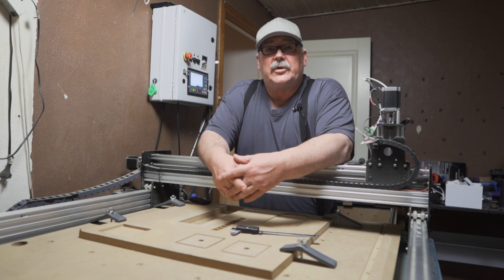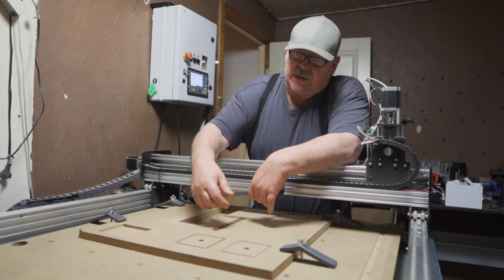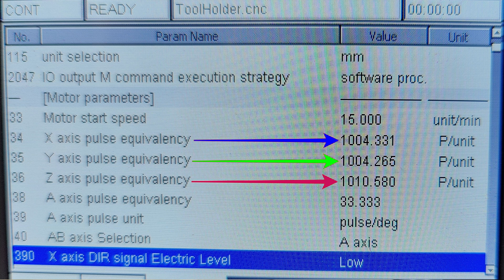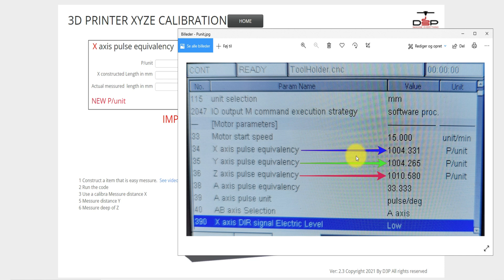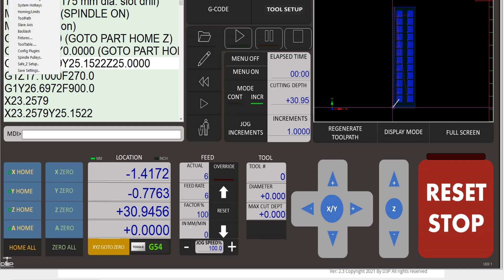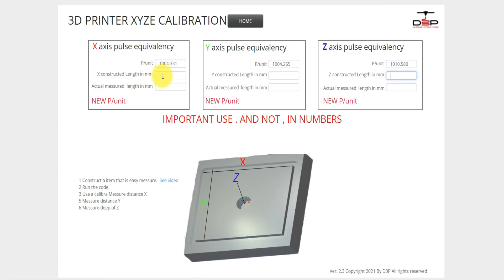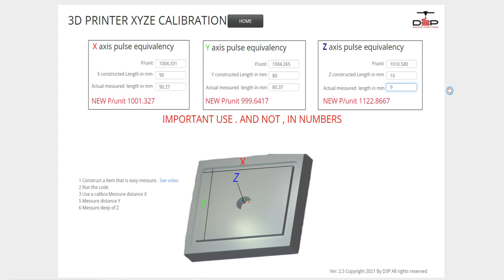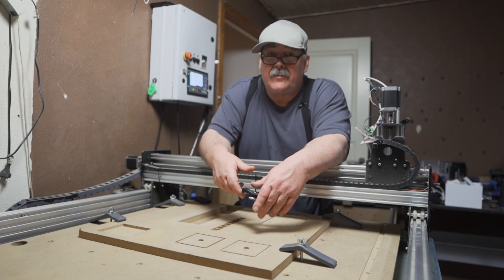Calibrate your stepper motors on your cnc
This is a simple way to calibrate your stepper motors.